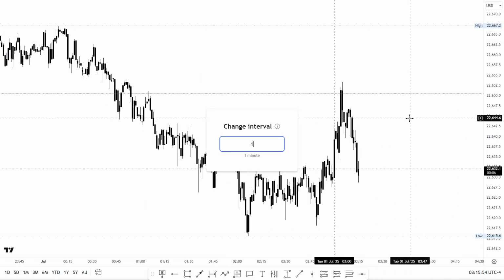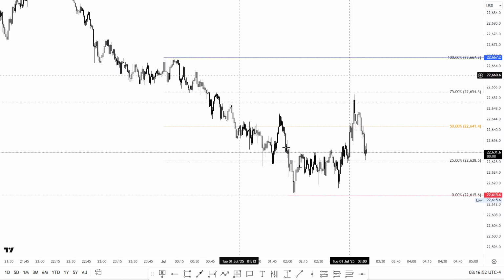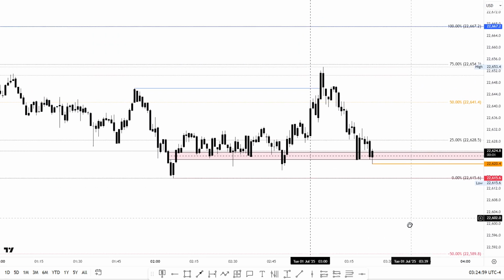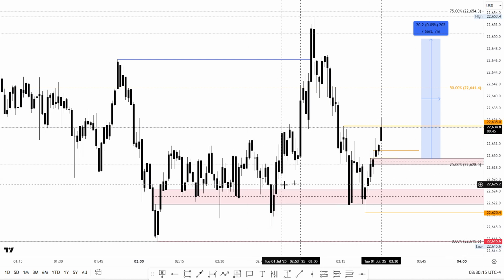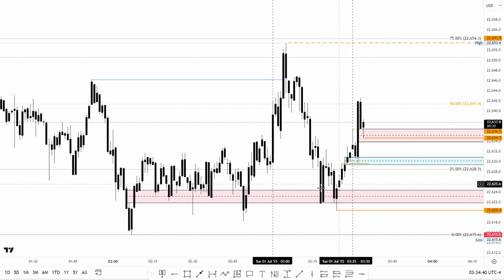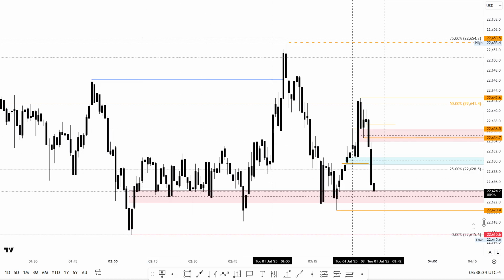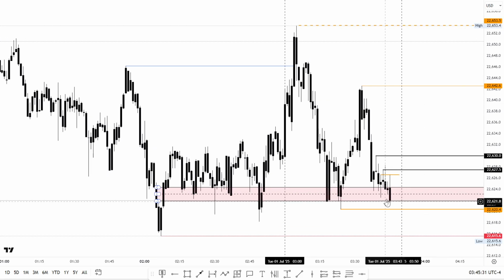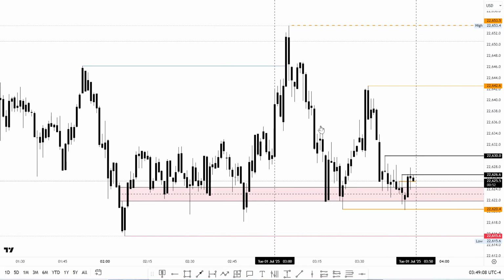Boost your trading accuracy today (1st Live lecture)